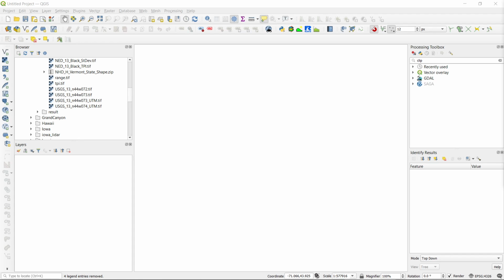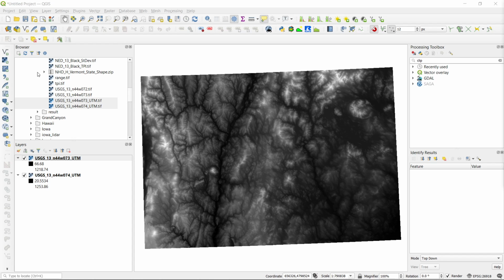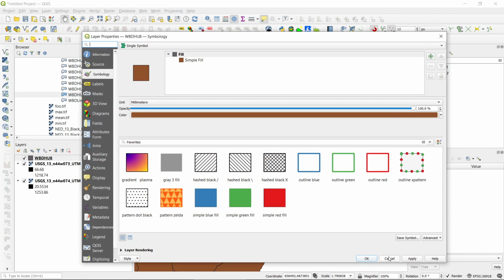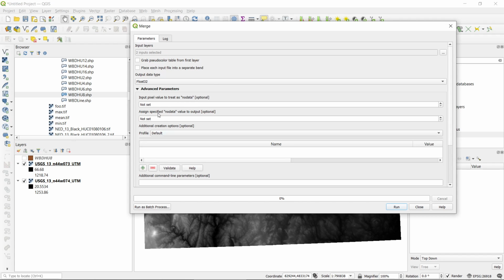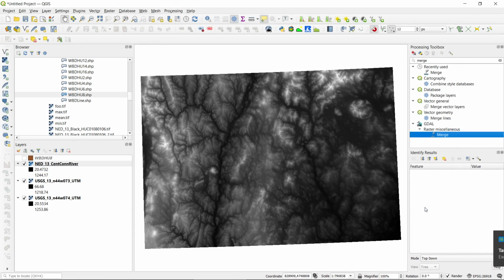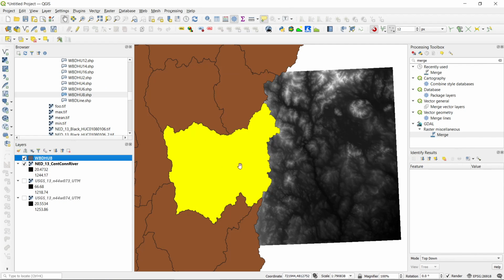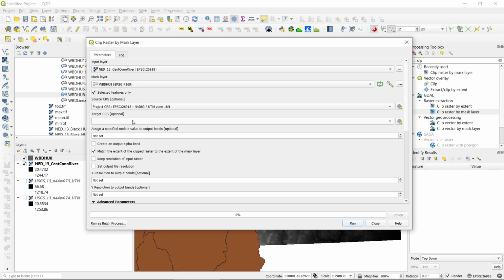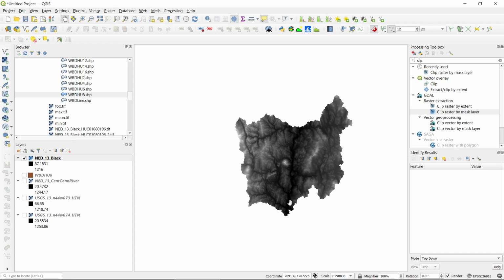DTA Lab 4 Part 2